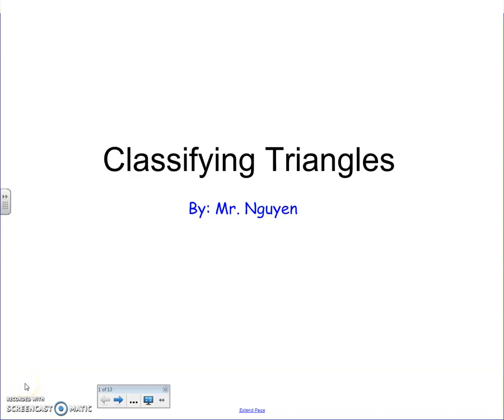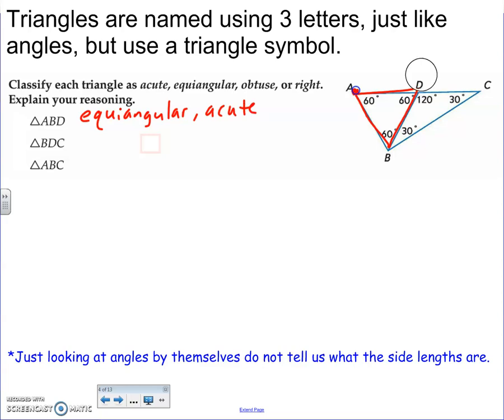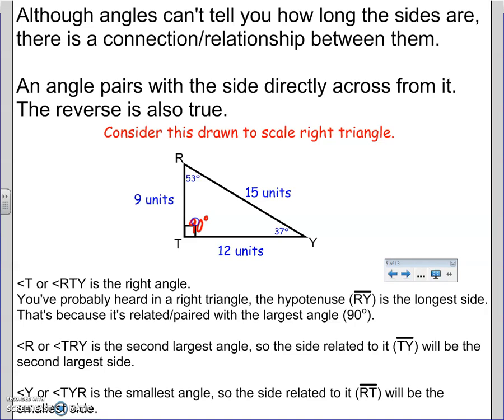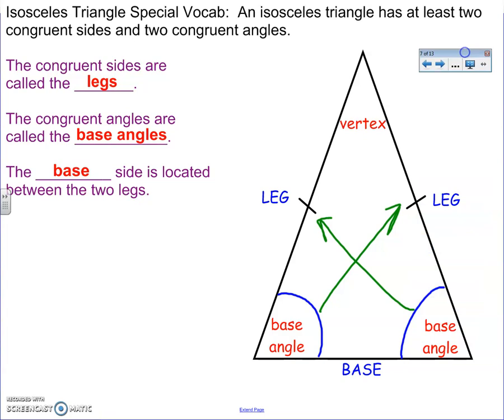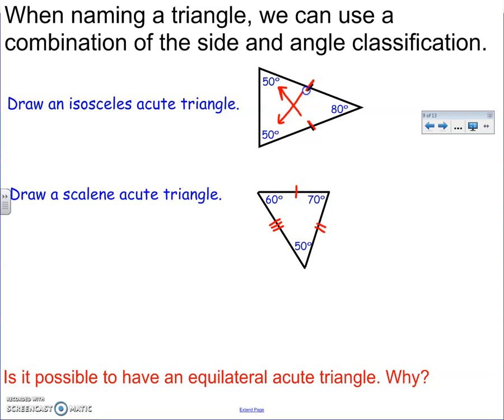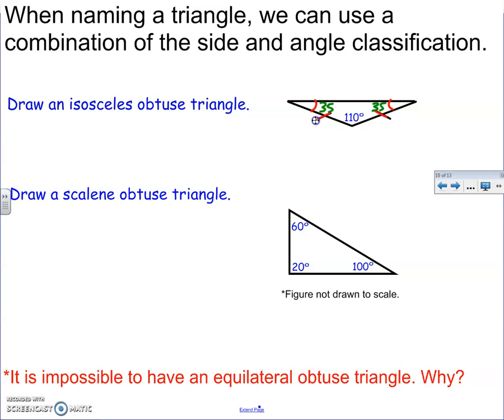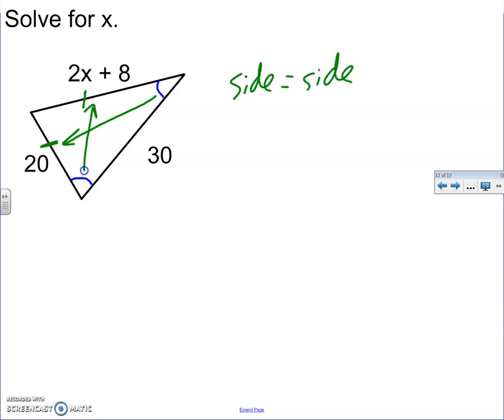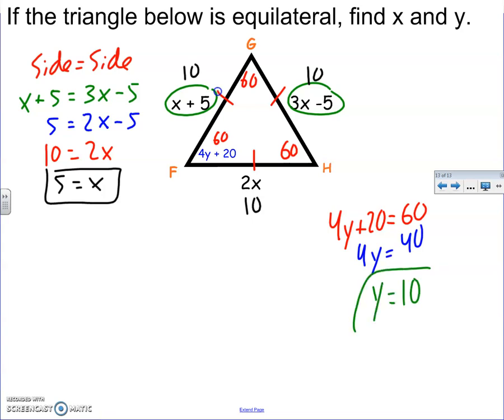Unit 4 Vid 1